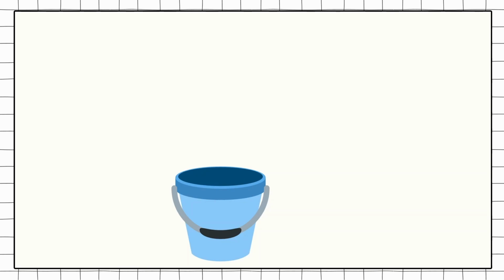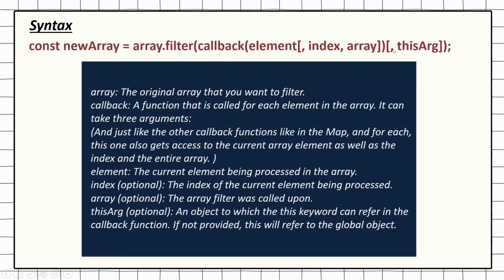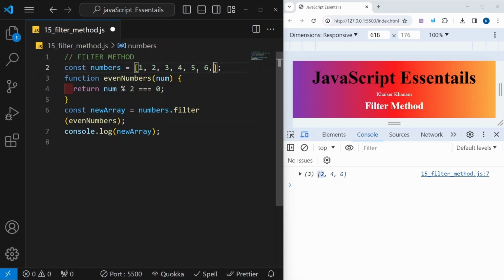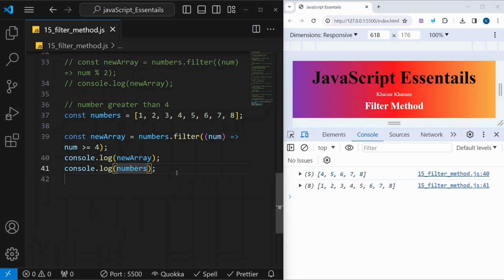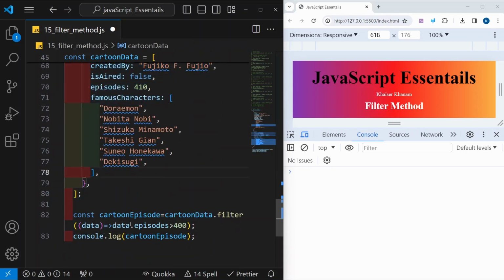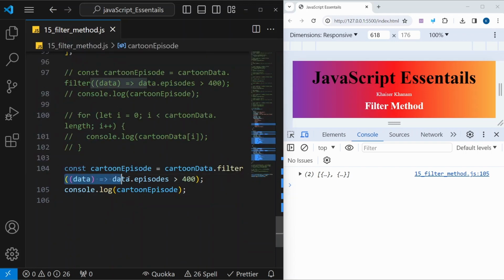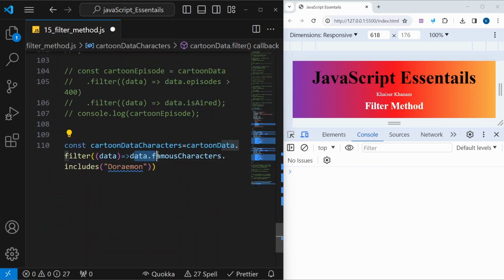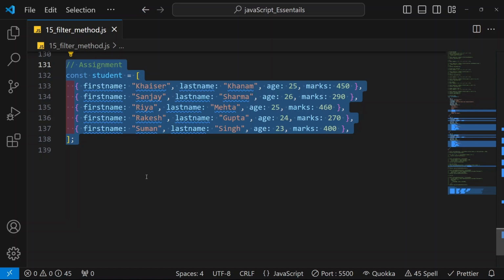filter method || JavaScript essentials for React